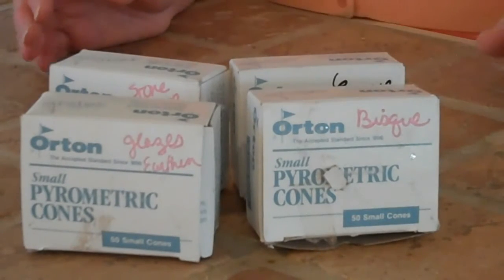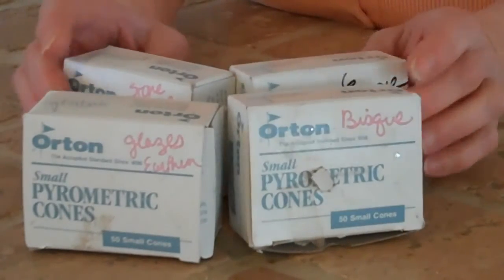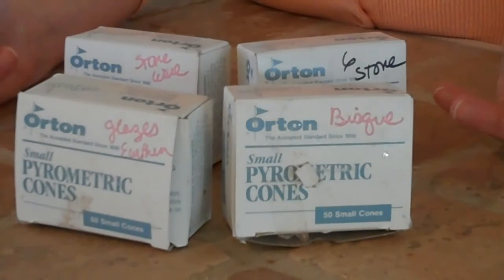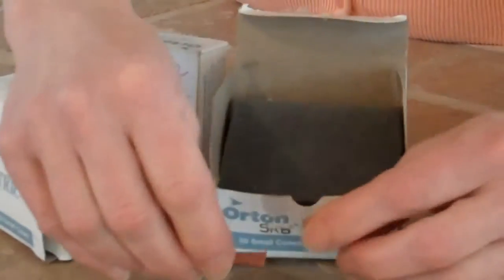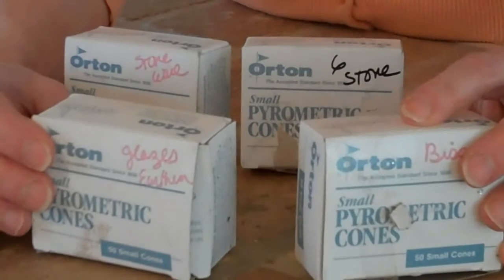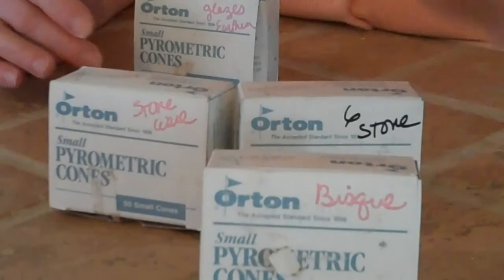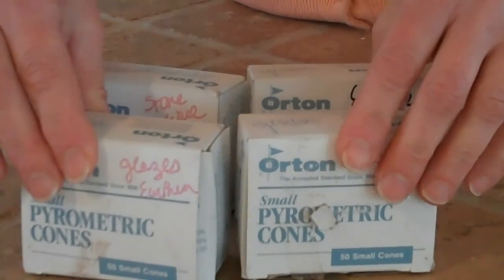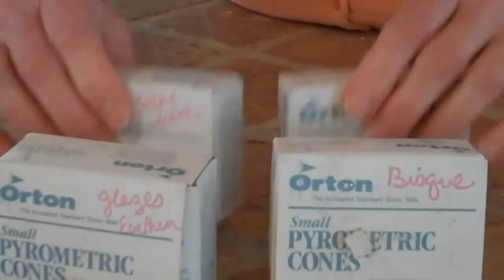Understanding Pyrometric Cone Numbers for Kiln Sitters